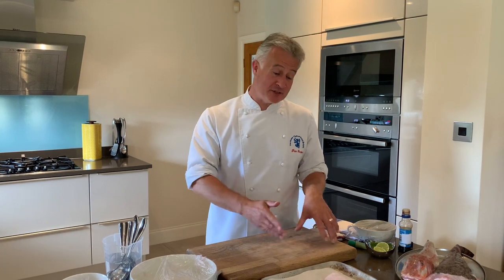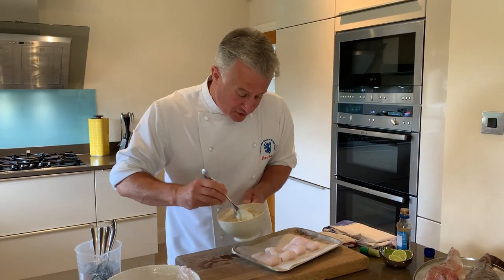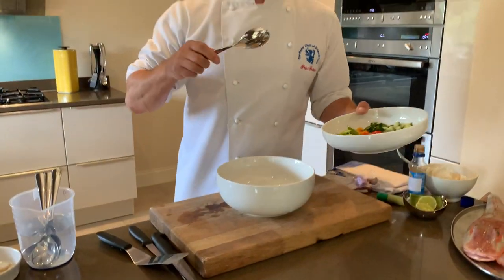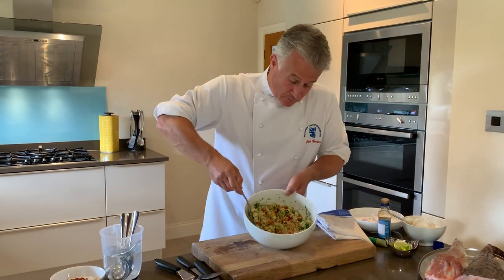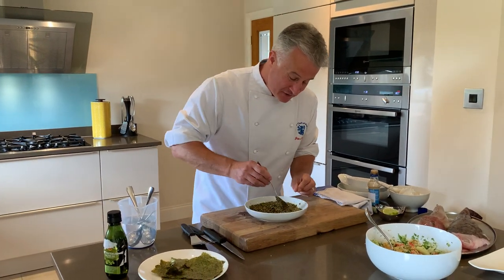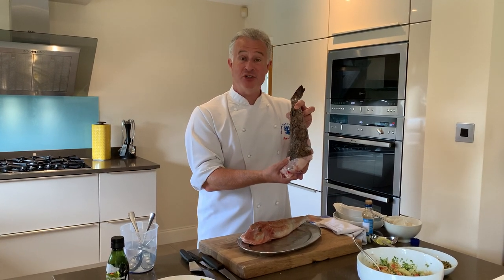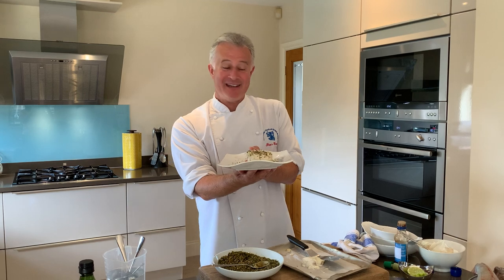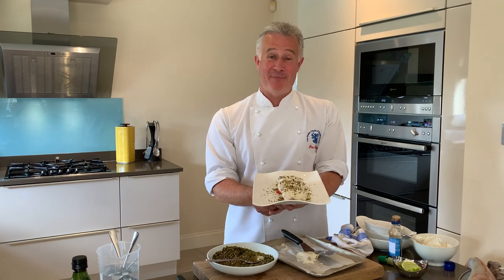How to cook fish *simple* (Lemon Sole)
how to easily cook fish (lemon Sole)